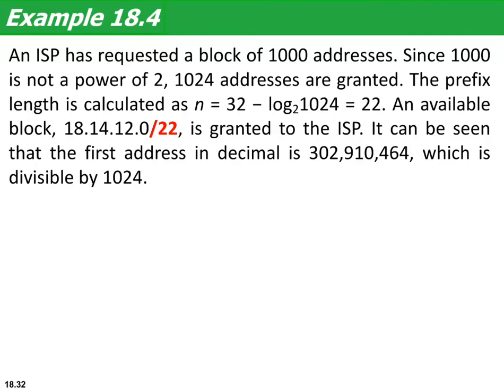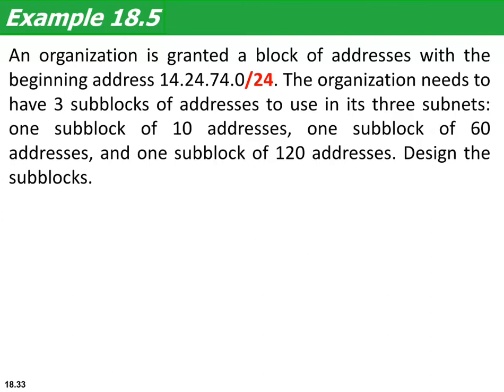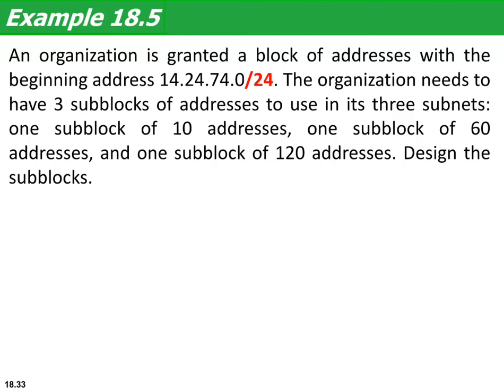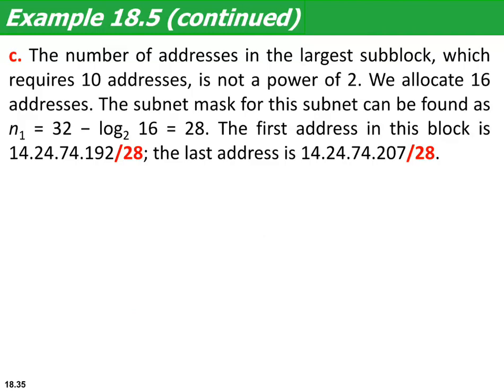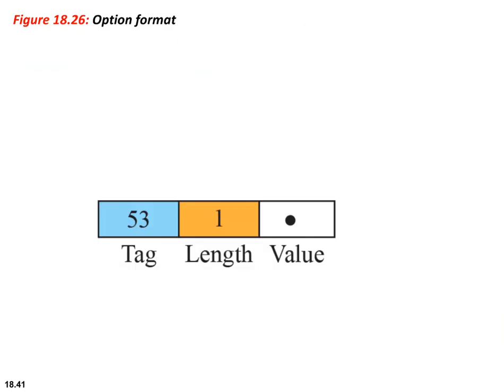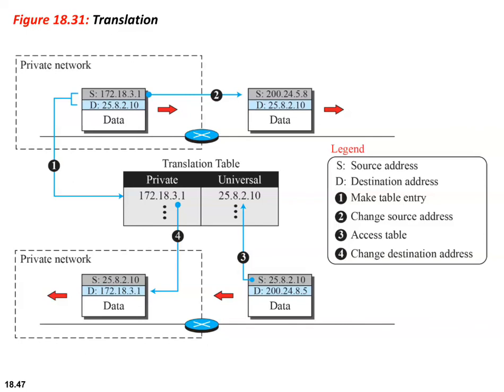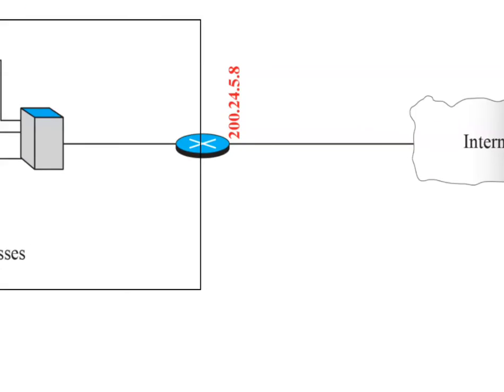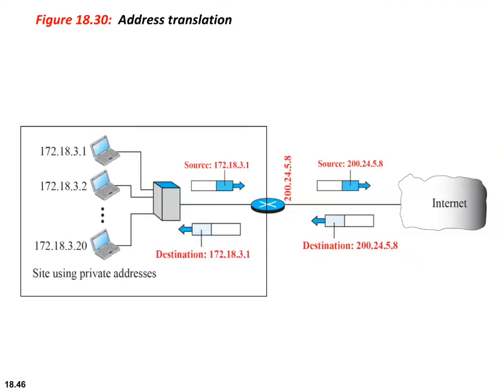6th sem-CCN-module 3-session 8-Block allocation,subnetting ,NAT